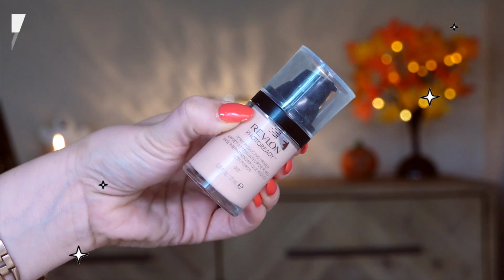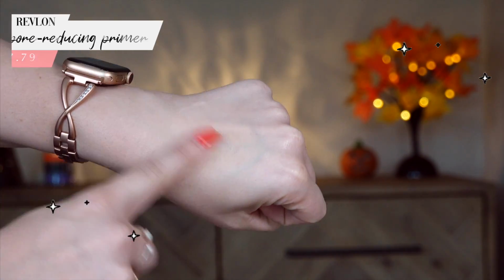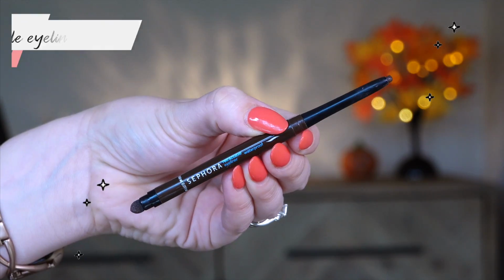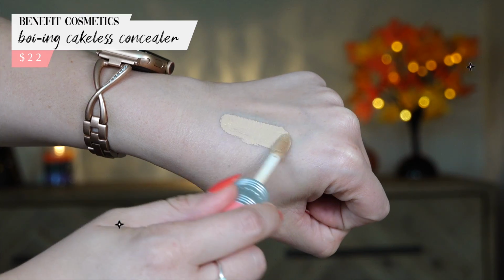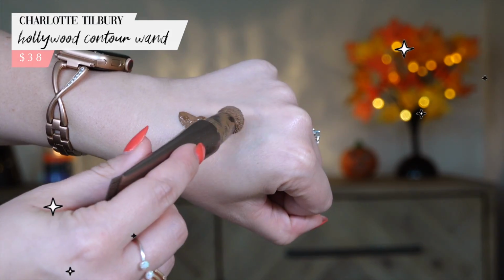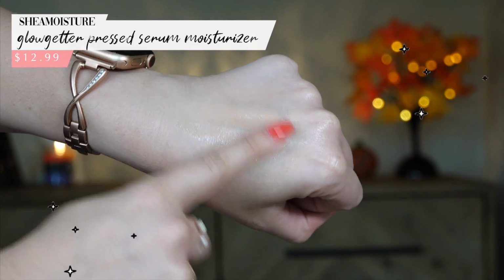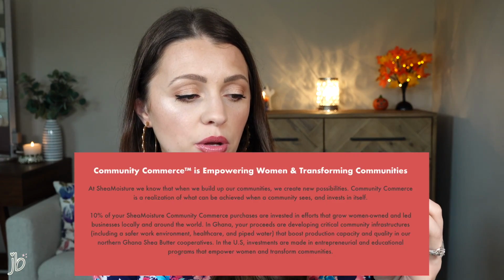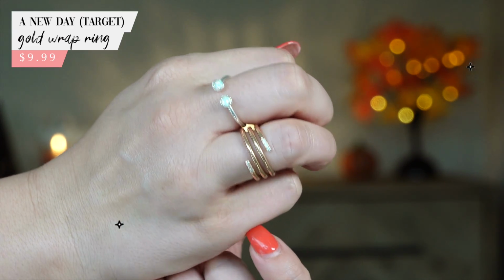SEPTEMBER FAVORITES // Some drugstore gems + lifestyle faves!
My September 2019/fall beauty & lifestyle favorites - some amazing drugstore makeup, a bit of high end beauty, and some random lifestyle products I'm loving rn. Links + prices below!

*Revlon Pore Reducing Primer // $7.79

*Physicians Formula Dewy Blush Elixir // Gorgeous Peach & Pink Berry // $13.49

(PF Organic Wear Sculpting Bronzer is SO GOOD too!!! It’s $11.99 on the PF site)

Sephora Retractable Eyeliner // Matte Brown Black // $12

*Benefit Boi-ing Cakeless Concealer // $22

(New COVERGIRL Concealer I’ve been enjoying // $7.99)

*Charlotte Tilbury Hollywood Contour Wand // $38

SheaMoisture Glow Getter Pressed Serum Moisturizer // $12.99

SheaMoisture Intensive Hydration Hair Masque // $13.49

Nike Air Zoom Pegasus 36 - $120

*Zevia Ginger Root Beer // $4.99 for 6-pack

* indicates that I’m wearing this product in the video!